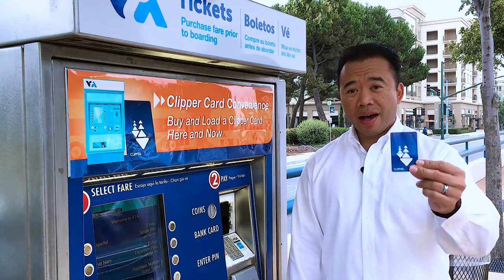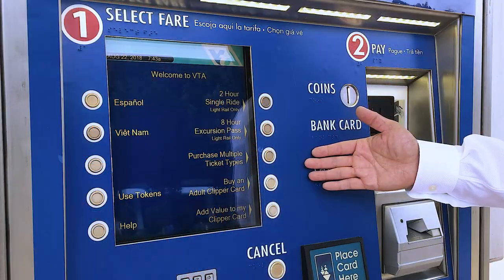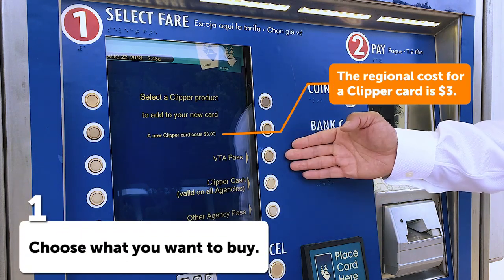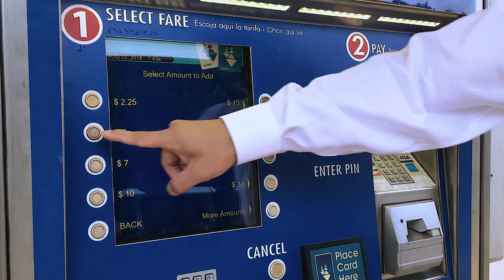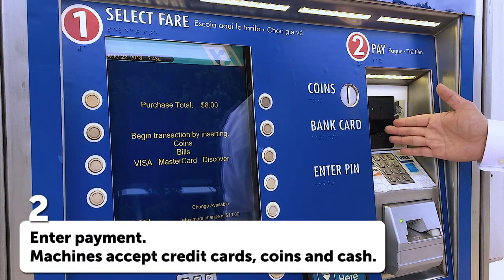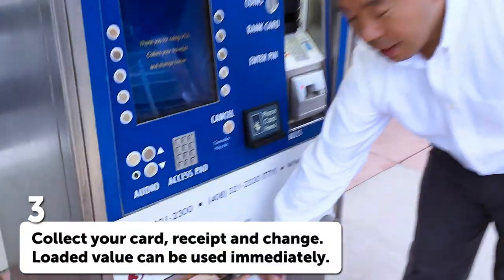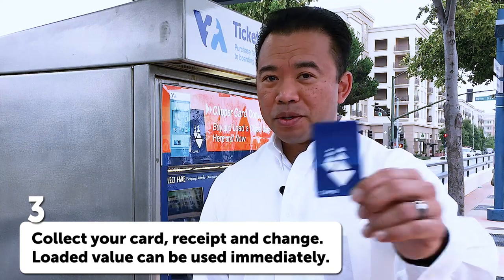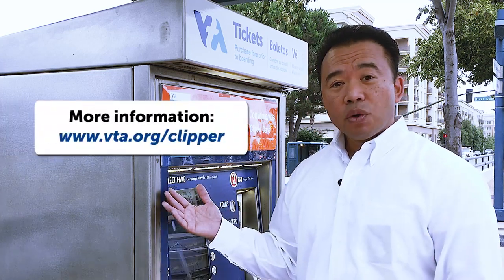How to buy a Clipper card from a VTA ticket vending machine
VTA has retrofitted our ticket vending machines on light rail platforms so they can dispense Clipper cards. In this video we explain how simple it is to buy a Clipper card at any retrofitted machine.

You can also add value to a Clipper card at any machine.

For a list of machines already retrofitted to dispense Clipper cards,